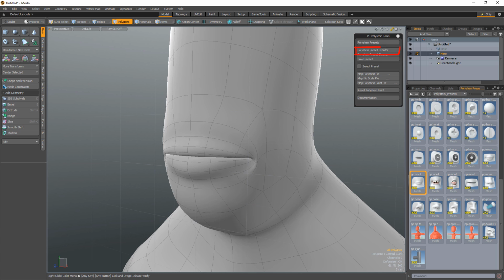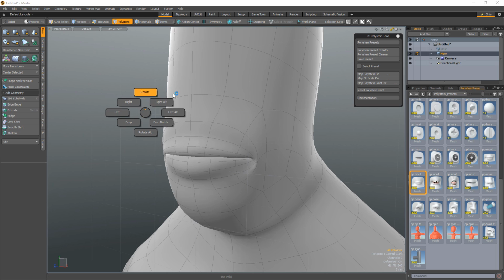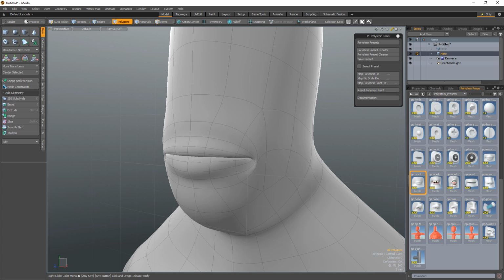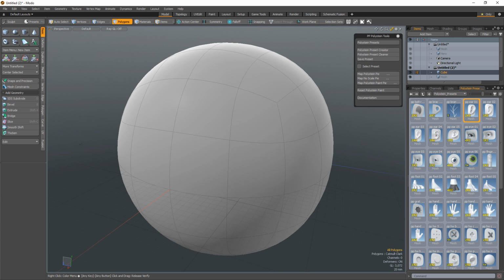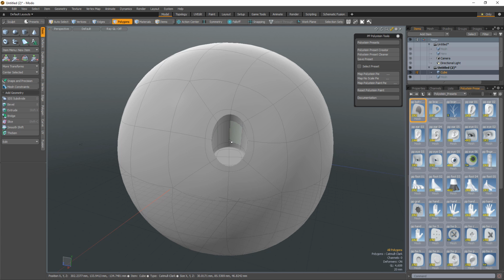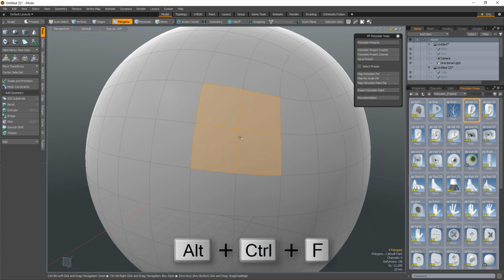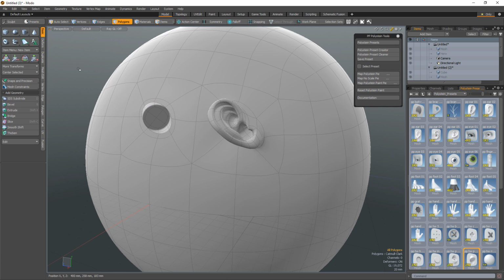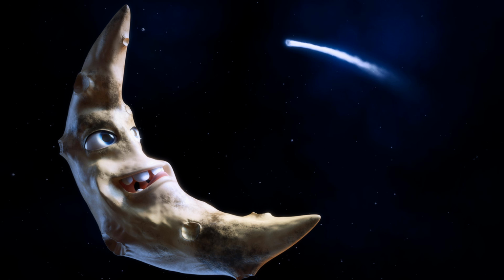Polystein Kit | Version 2.7 Free Update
The Pushing Points Polystein Kit receives another free update. This kit consists of an array of mesh presets that can be seamlessly added to a model making mesh detailing incredibly easy. This powerful toolset positions, scales, orients and auto-stitches these mesh presets to your active mesh relieving you of the tedious process of doing it manually.

New to version 2.7 of the Polystein Kit is the Polystein Paint options. These options enable interactive placement, scale and rotation of the preset before the auto-stitching occurs.